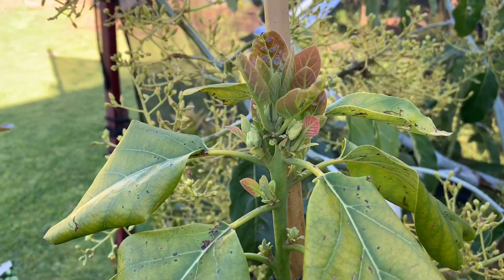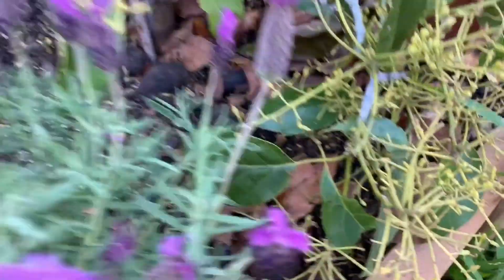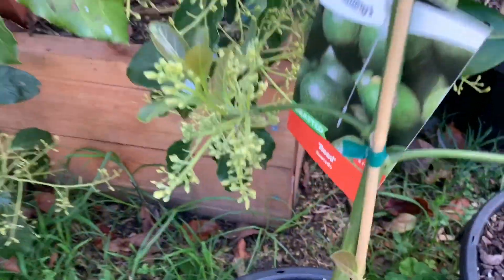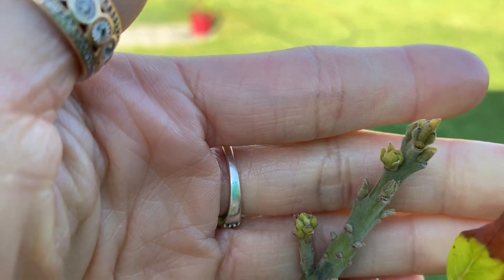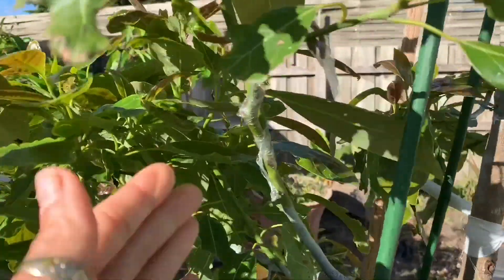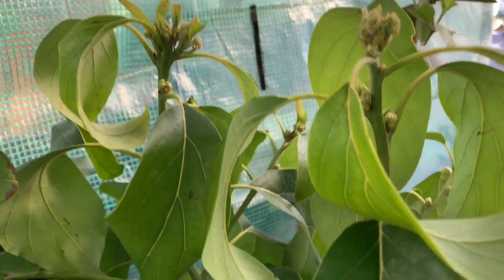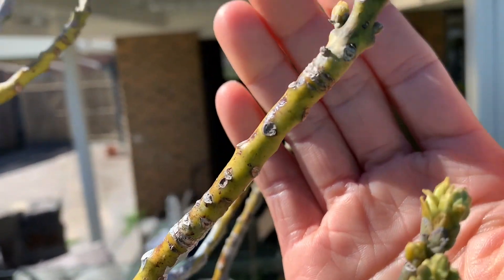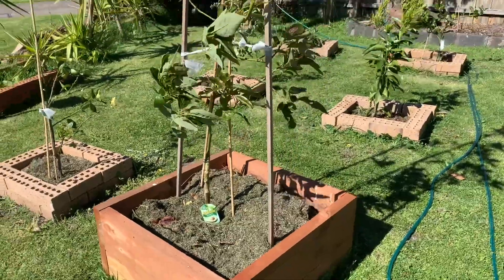Update my 9 Avocado in the ground + 7 in pot 🥑🥑🤩🌺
Reeds X 4
Shepard X2
Hass X3
Pinkerton
Lamp Hass
Bacon
Post office
Choqette ￼
Sharwil
Fuerte